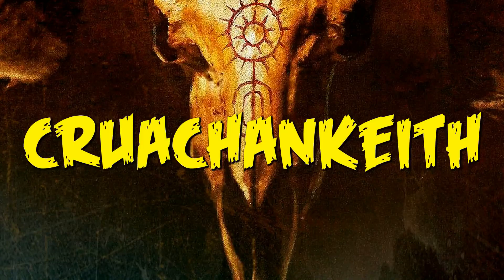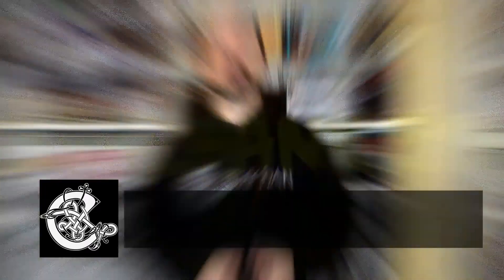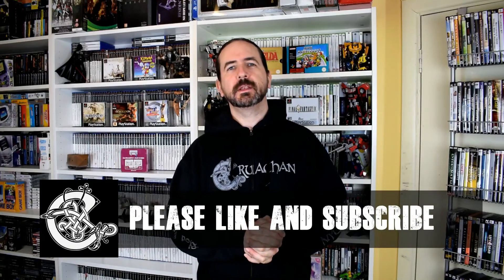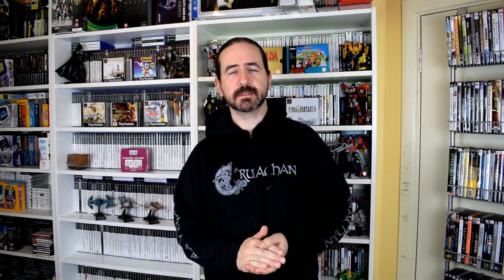Pickups for March and April 2019 | CruachanKeith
Lots of games added to my collection, come and see